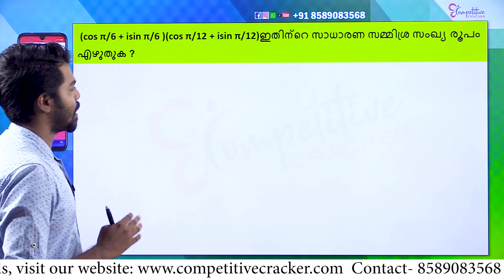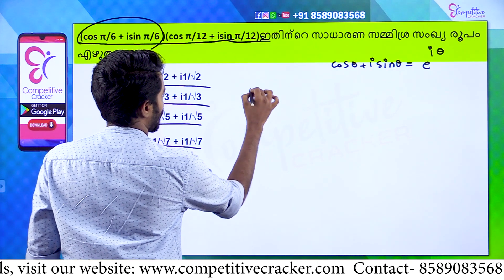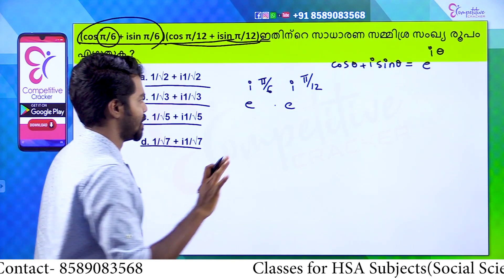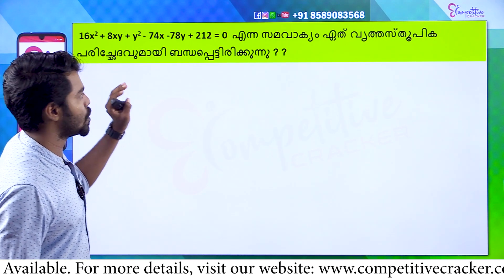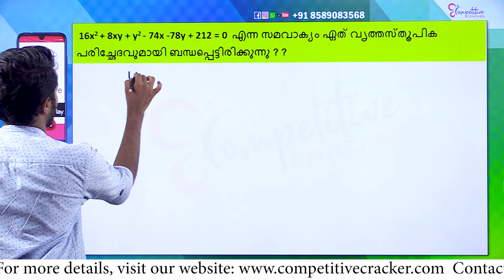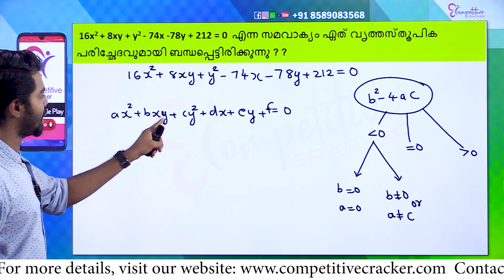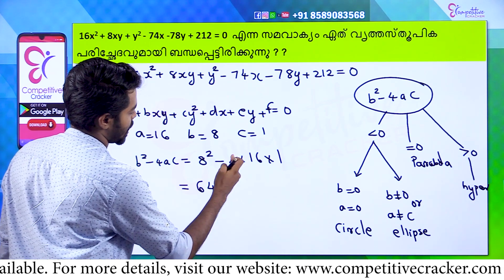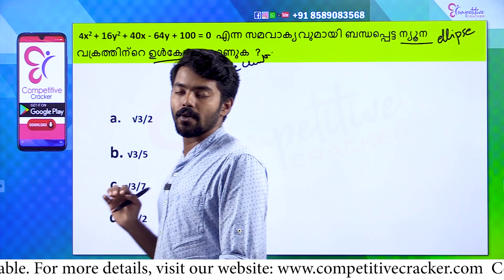HSA MATHS || ഇങ്ങനെ പഠിച്ചാൽ 1st RANK - ൽ എത്താം ...!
HSA പരീക്ഷകൾ ഫെബ്രുവരിയിൽ തുടങ്ങുമ്പോൾ.
മാസങ്ങൾ എണ്ണിനോക്കിയാൽ നിങ്ങൾക്ക് മുന്നിലുള്ളത് വെറും 2 മാസം❗ ദൂരെനിന്നിരുന്ന എന്തോ ഒന്ന് പെട്ടെന്ന് കണ്മുന്നിൽ വന്നപോലെ തോന്നുന്നോ?
കൺഫാർമേഷന് മുൻപും ശേഷവും ഒരേപോലെ പഠിക്കാനാണോ പ്ലാൻ? സ്മാർട്ട്‌ പ്ലാൻ ആണോ അത്? ചിന്തിക്കുക. ഇനി നിങ്ങളെടുക്കുന്ന തീരുമാനമാണ് നിങ്ങളുടെ ജോലി നിശ്ചയിക്കുന്നത്.
സ്മാർട്ട്‌ പ്ലാൻ എങ്ങനെയാവണം? എന്തെല്ലാം പഠിയ്ക്കണം? ഈ ചോദ്യങ്ങൾക്ക് ഉത്തരം കണ്ടെത്താനായി ഒരു ലൈവ് ക്ലാസ്സുമായി ഞങ്ങളെത്തുന്നു: